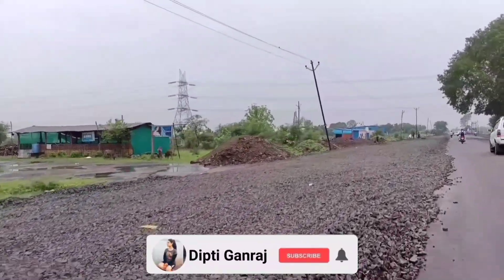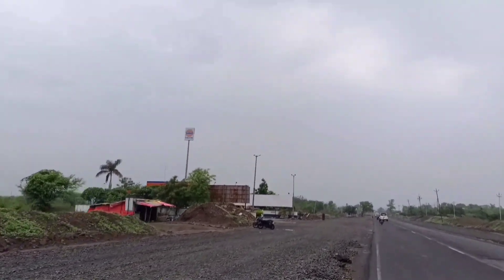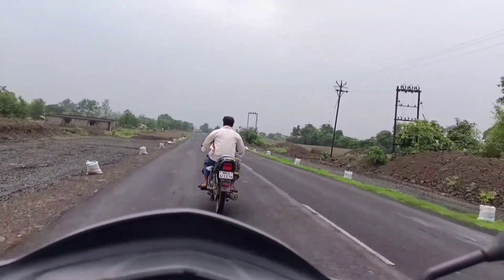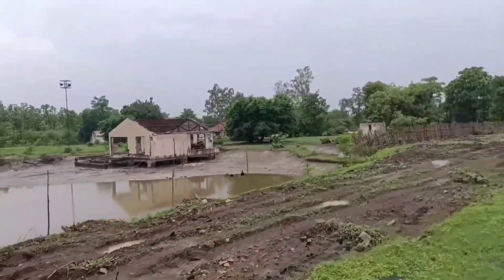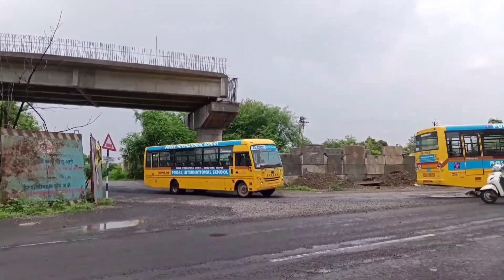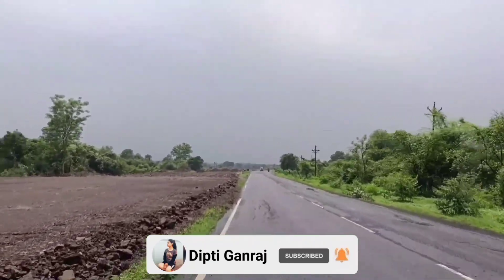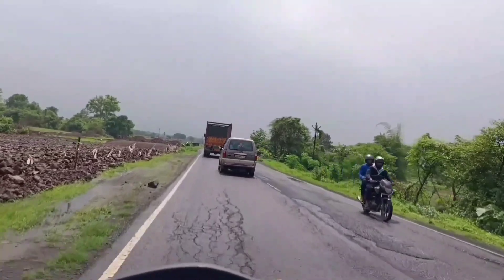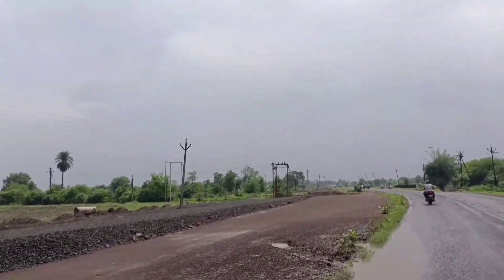Four Laning Work Of Nagpur Katol Bypass Started | Dipti Ganraj Vlogs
Hello Friends
I hope you like my vedio so jaldi se like karo

Union Road Transport and highways Minister Nitin Gadkari expressed this work
the distance from Katol to Nagpur can be covered in just 15 to 20 minutes
Katol will be known as the satellite city of Nagpur
The four laning of National Highway Authority National Highway 353 JK Nagpur Katol Road From Outer Ring road to the end of Katol Bypass
The length of the road is 48.20 km A total of Rs 1184 crore has been allocated for the work in the project

Dipti Ganraj